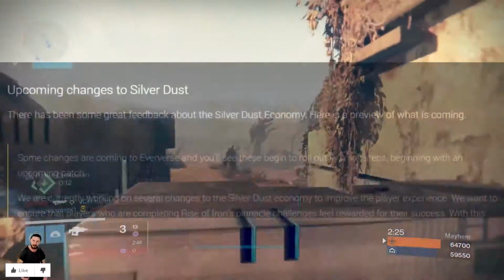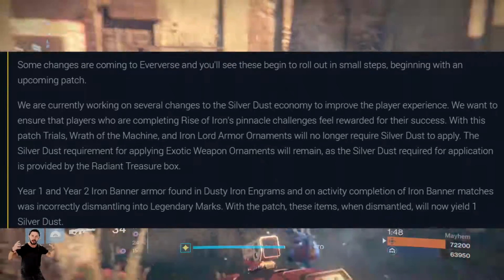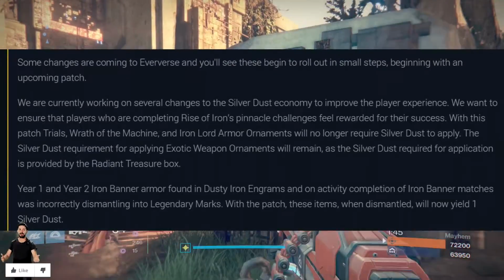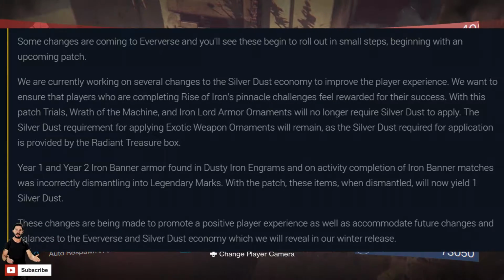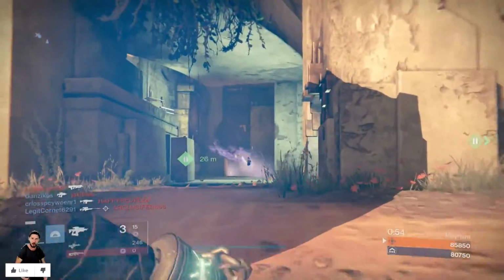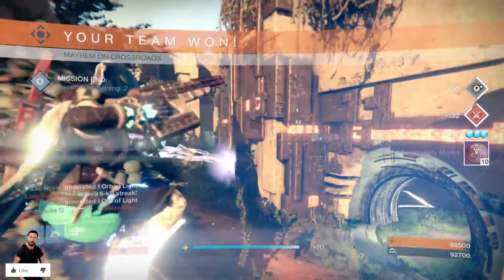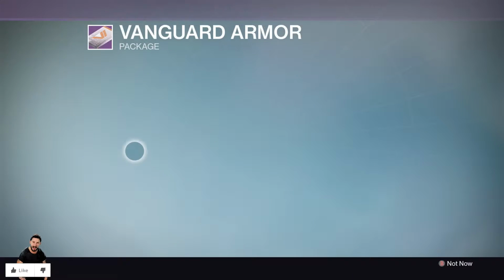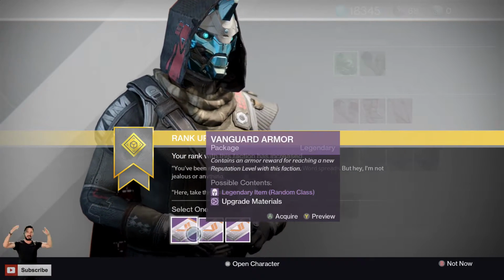Destiny - "FIX FOR SILVER DUST!?" - RISE OF IRON - UPCOMING ECONAMY CHANGES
In today's video I run down the changes coming to Destiny in regards to Silver Dust! Let me know your opinion, ENJOY! :D

THUMBS UP!